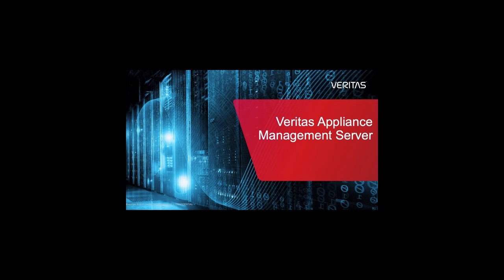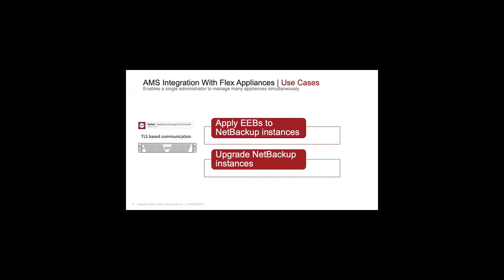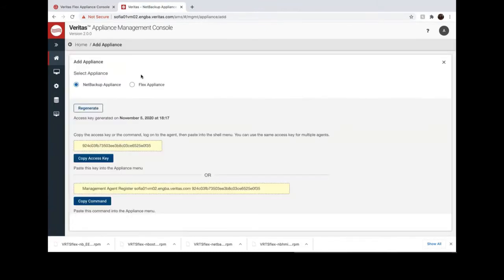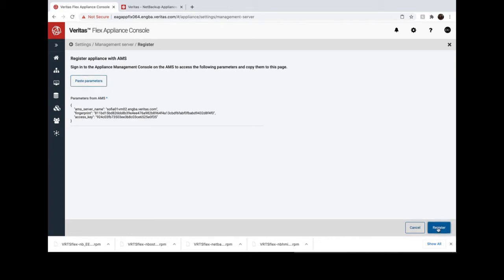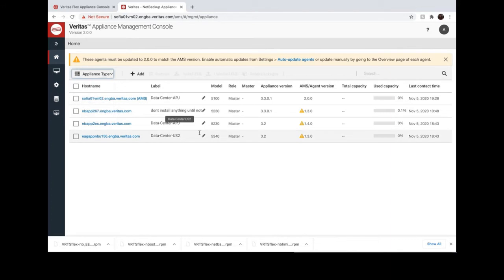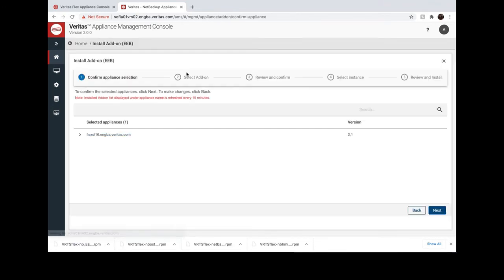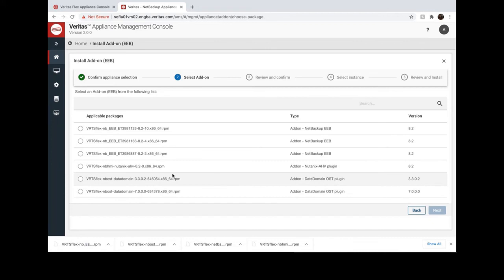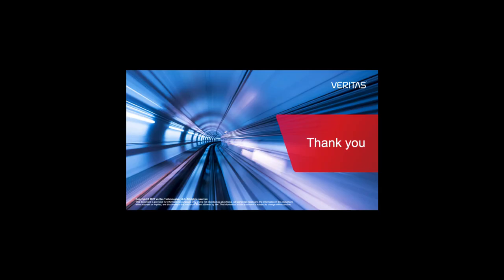Flex Appliance AMS Demo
NetBackup Flex appliance can be registered on AMS server. You can install EEBs (Add-ons) on NetBackup instances, upgrade NetBackup instances, and Flex Appliances.